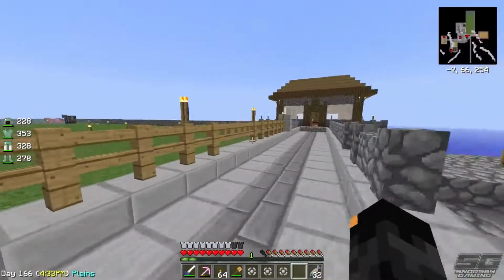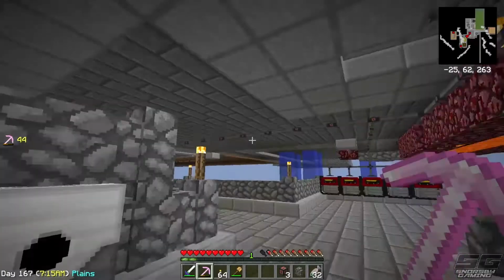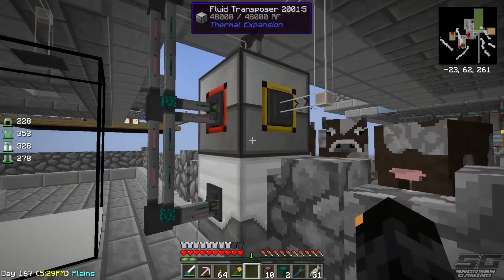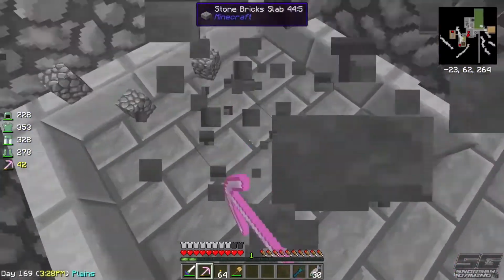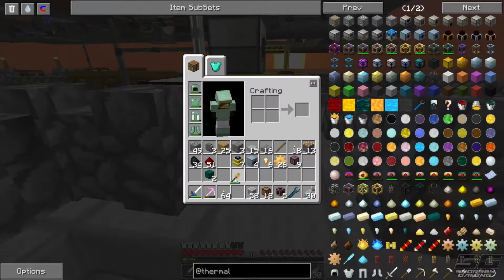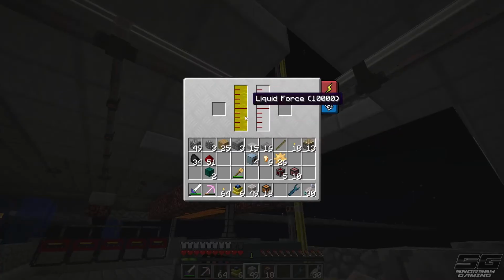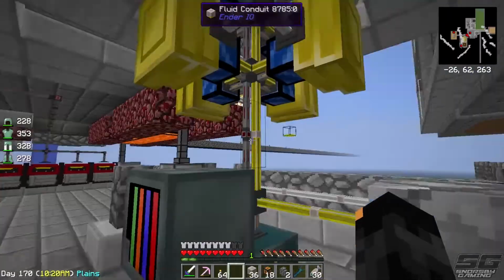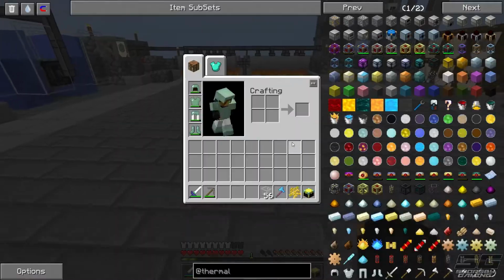Sky Factory Modded Skyblock Survival! ~ Episode 23 [SkyFactory Modpack]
Heya guys! It's finally time for Sky Factory - Modded Skyblock Survival! :D This awesome modpack has been put together by well known streamer Bacon_Donut for the ultimate modded skyblock survivial experience. All relevant info regarding the pack, as well as Bacon's stream can be seen below.